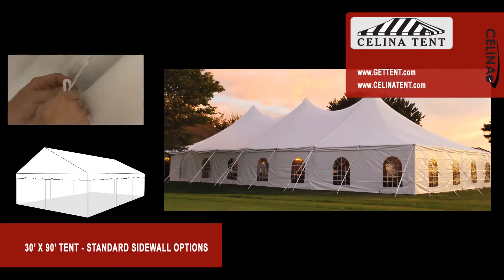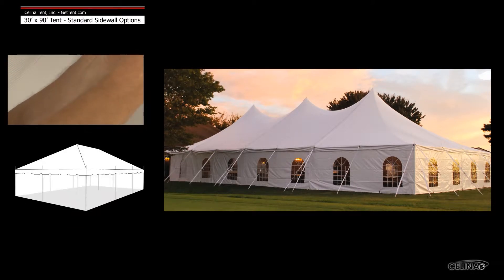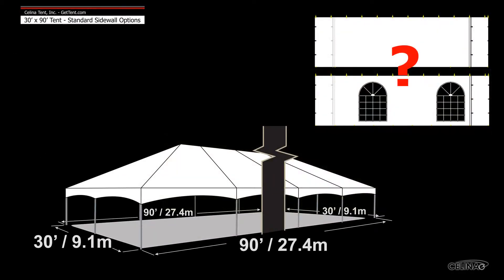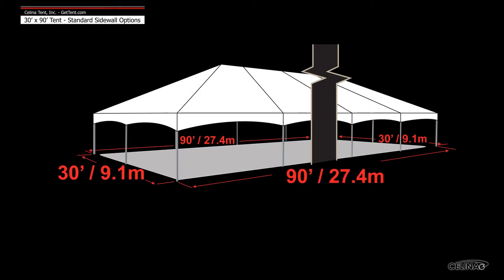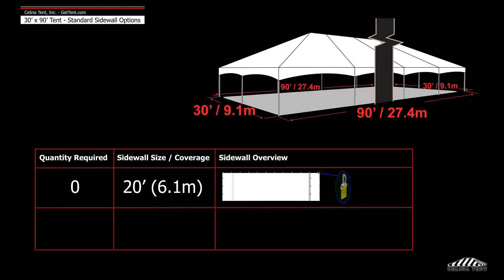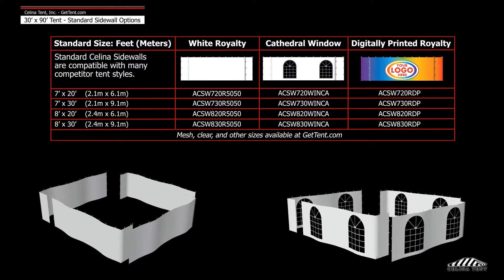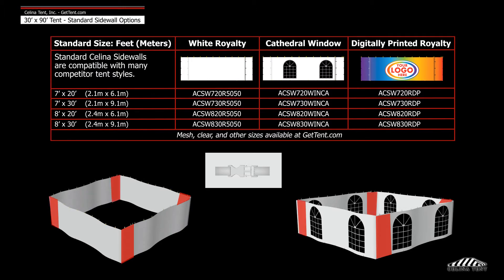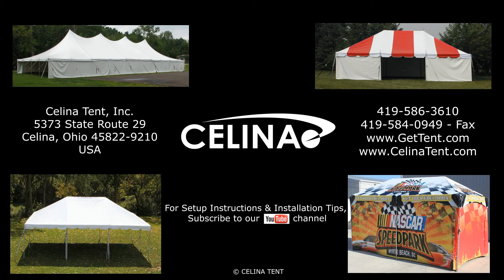30' x 90' Tent Standard Sidewall Options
30' x 90' Tent – Standard Sidewall Options

Sidewalls or curtains hang from the eaves of the tent top to provide additional protection from the elements. Celina standard sidewalls are compatible with most tent manufacturers’ brands. Here we will demonstrate the number of sidewalls typically installed on a 30’ x 90’ tent. A 30’ x 90’ tent has a perimeter of 240 feet.

Questions?